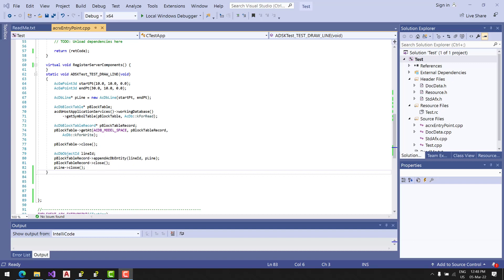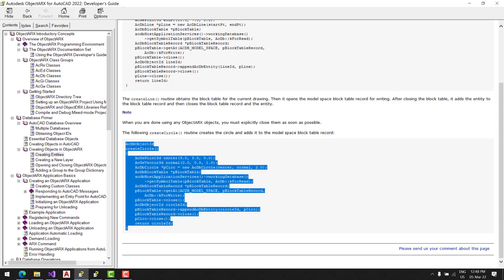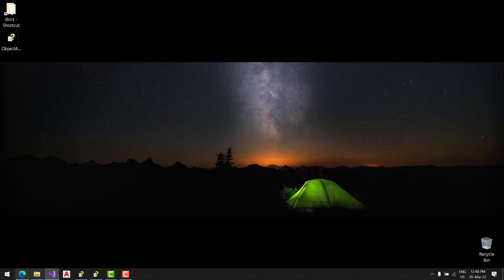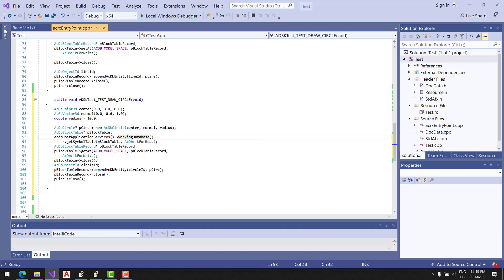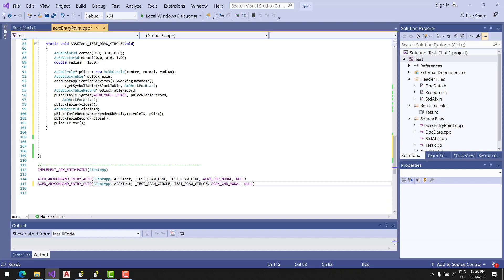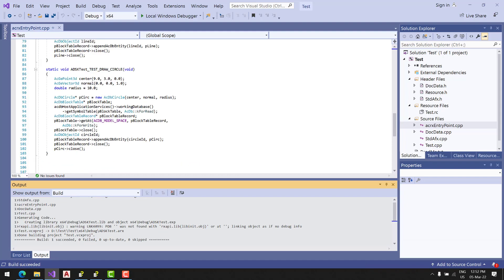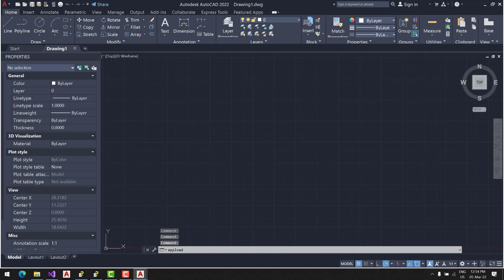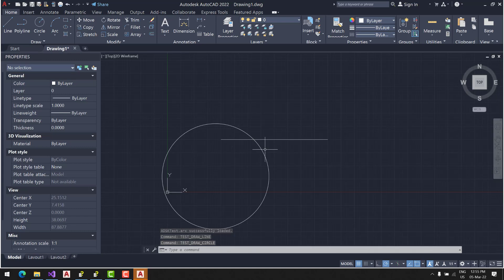Draw a simple Circle using ObjectARX 2022 and C++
Continuation from the last video on how to make a basic command using ObjectARX and C++ and now draw a simple circle from a center, normal vector and radius. Visual Studio 2019.